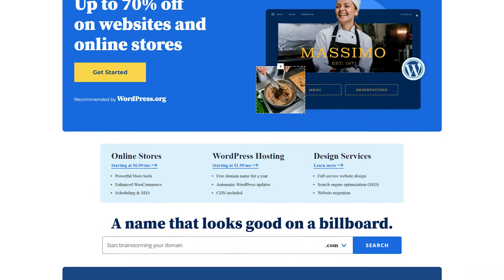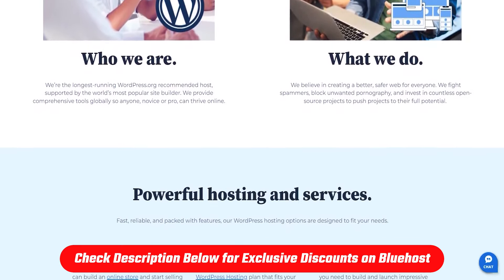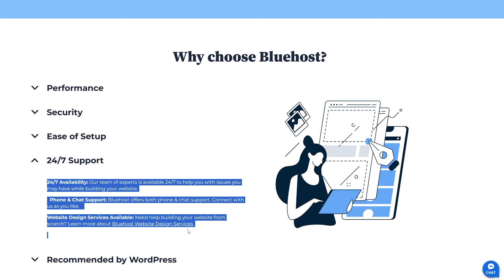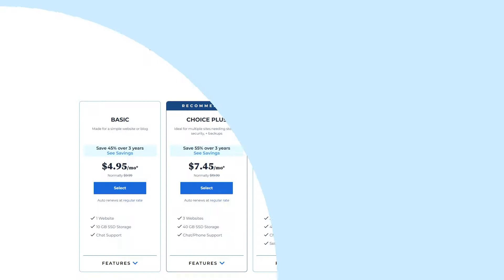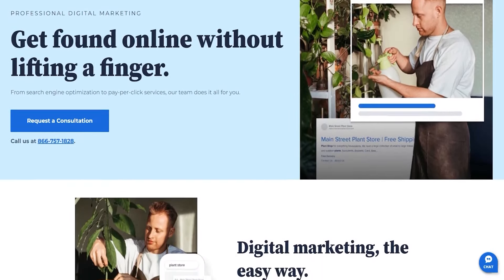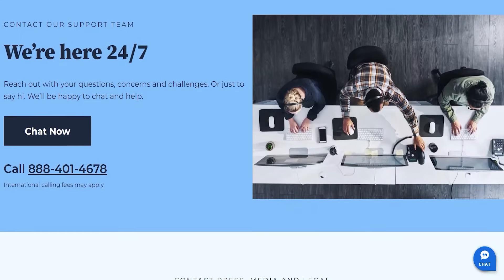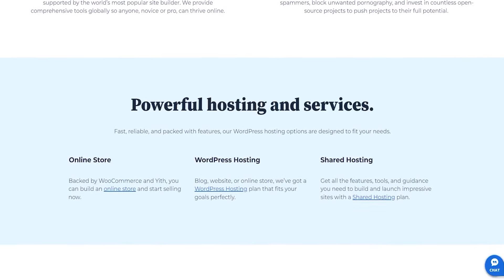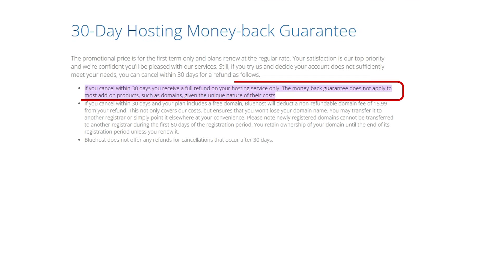Bluehost Coupon Code - How to get the Best Discount Promo Deal Offer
Elevate your online visibility with our Bluehost Coupon code for unbeatable prices on premium hosting services!

Timestamp Sections:

00:00 Intro
00:15 Why Choose Bluehost?
00:28 Plans & Pricing
00:48 Features & Support Team
01:13 Outro

In today's video, we'll delve into BlueHost's hosting discounts and features, providing valuable insights for budget-conscious website owners. BlueHost stands out as a top-tier web hosting platform, renowned for its exceptional performance, particularly in WordPress hosting, even earning the endorsement of WordPress.org itself.

Moving on to their plans, BlueHost offers shared hosting with enticing pricing structures, such as the $2.95 per month basic version for 12 months, which rises to $11.99 per month thereafter. However, opting for the 36-month plan at $4.95 per month locks in savings of nearly $150 over three years compared to the 12-month option, making it a compelling choice for long-term commitments.

For small businesses, BlueHost provides a suite of tailored tools, including marketing resources and an intuitive dashboard interface, catering to both novice users and seasoned professionals.

Furthermore, BlueHost's stellar customer service, coupled with its open-source solutions and extensive integrations, positions it as a flexible and reliable option for businesses seeking a robust web hosting solution.

Don't forget to explore the full review and exclusive discount linked in the description, and with a 30-day money-back guarantee, trying BlueHost is entirely risk-free.

Hope you enjoyed my Bluehost Coupon Code - How to get the Best Discount Promo Deal Offer Video.